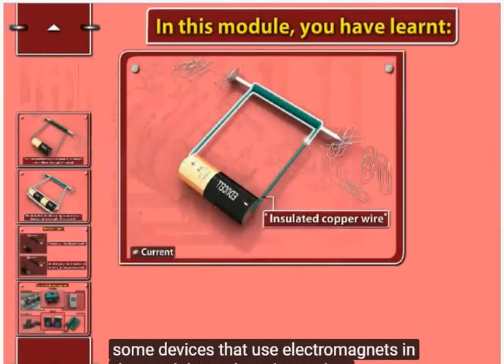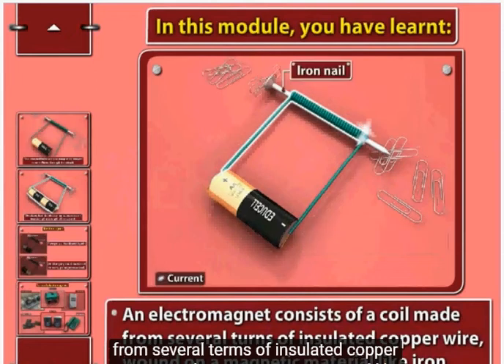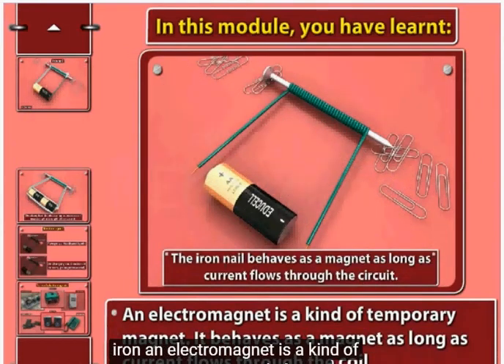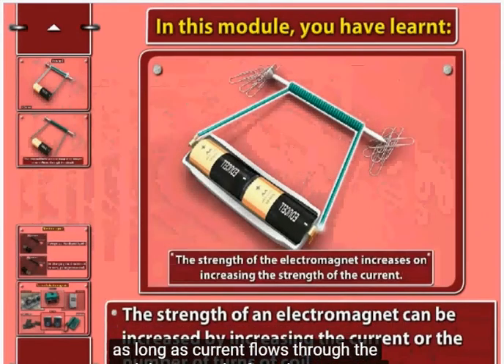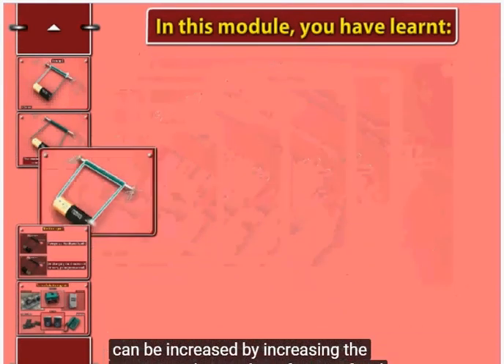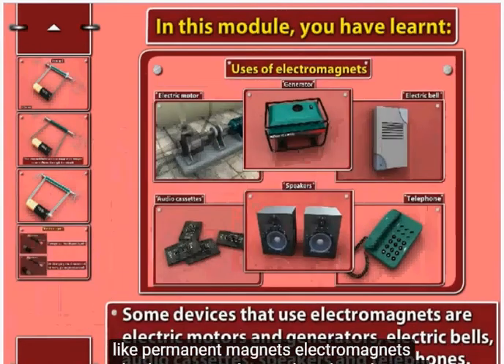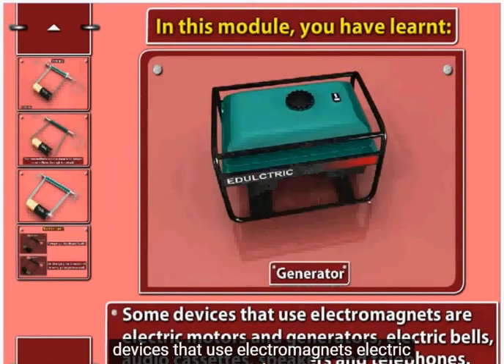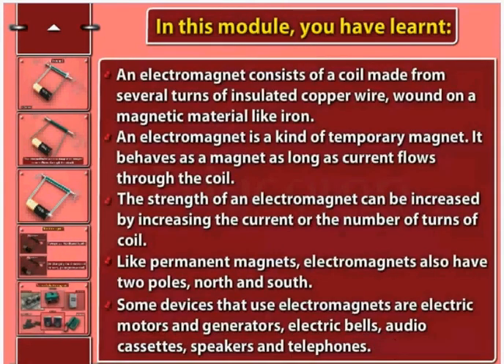Grade 7 - Science - Electromagnets and its properties - Ms. Manisha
Electromangnets and its properties for Grade 7 Science IGCSE Curriculum